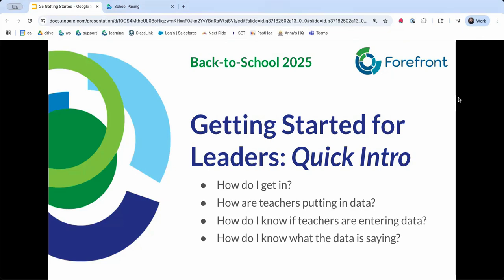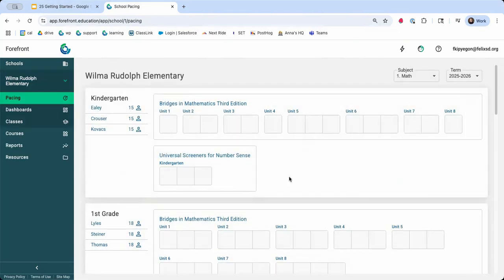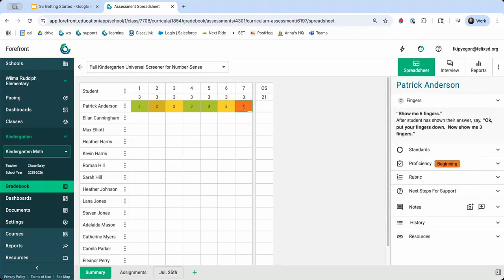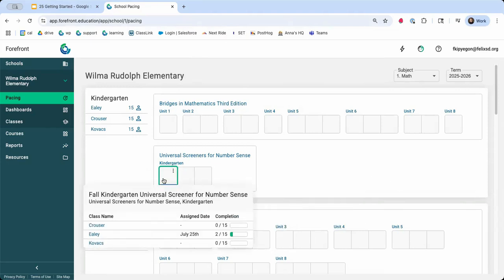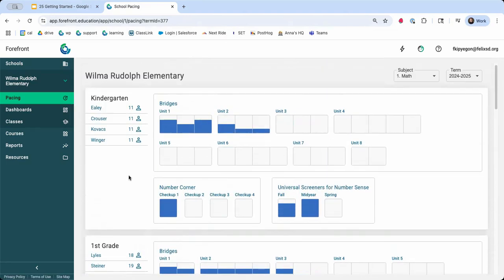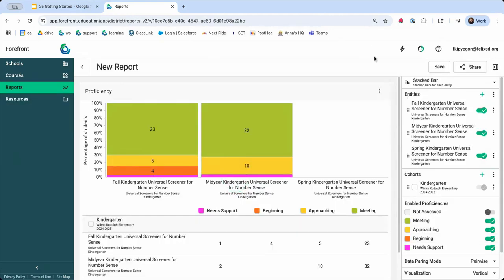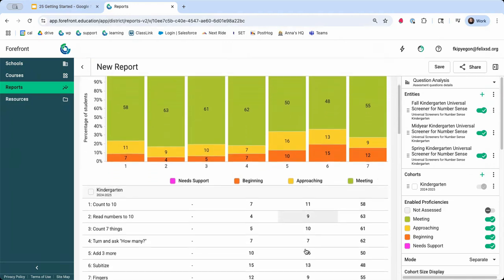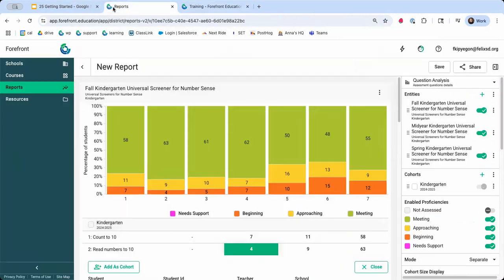Getting Started for Leaders 2025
For leaders: learn the answers to the four common questions below:
How do I get in?
How are teachers putting in data?
How do I know if teachers are entering data?
How do I know what the data is saying?